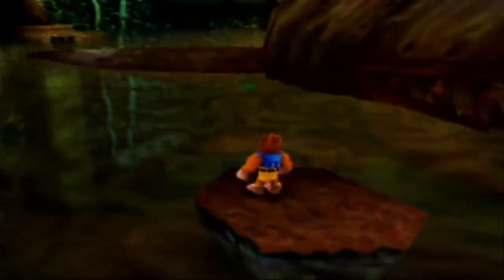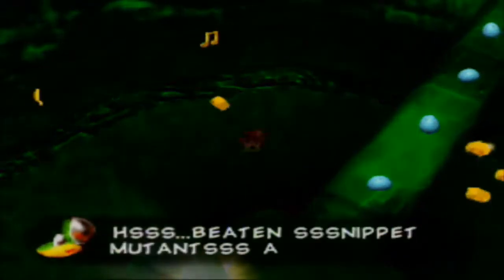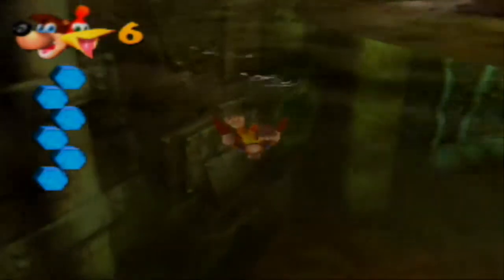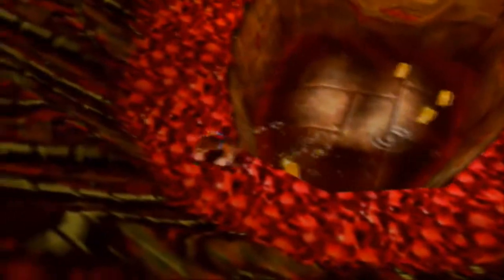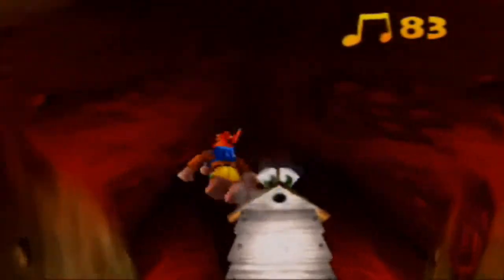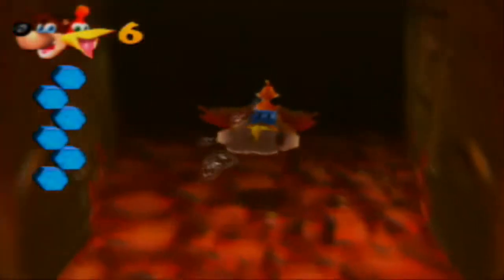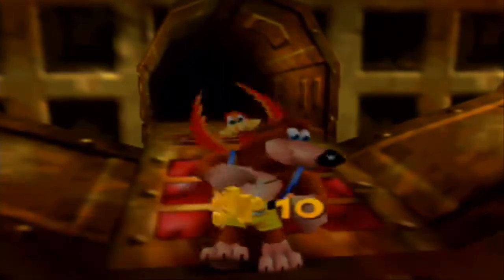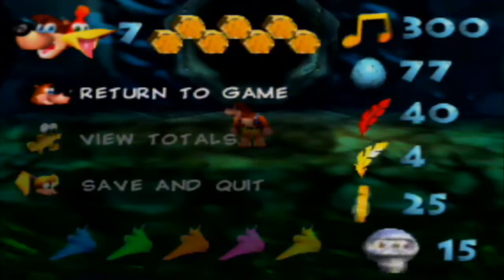Banjo-Kazooie - Episode 8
Cavages? Cabbages? What.